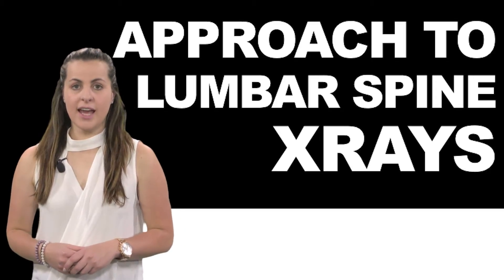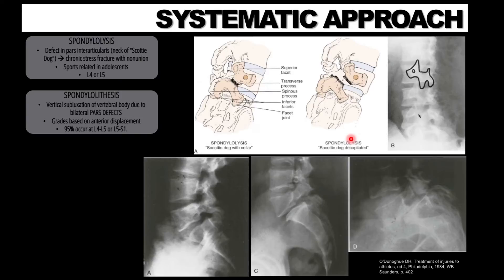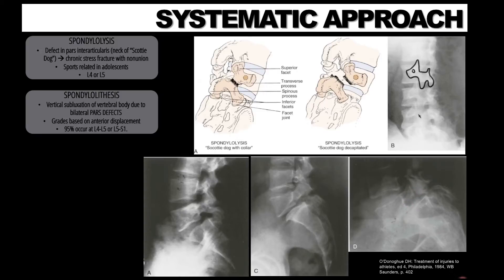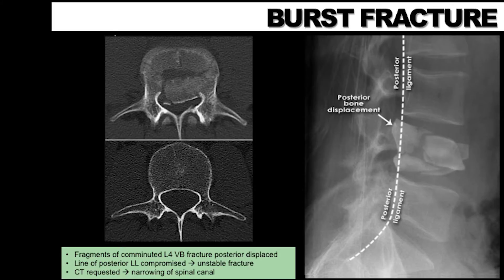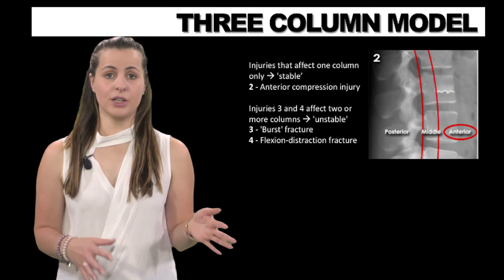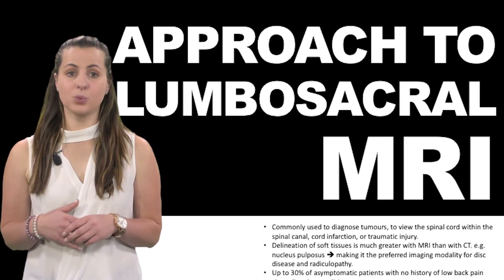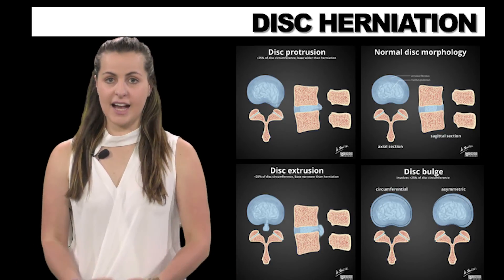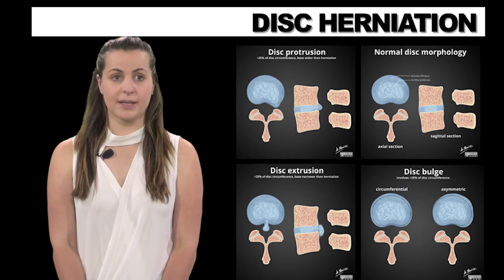Approach to L-Spine Imaging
Sub-video 4 (L-Spine) of the four part series for MBBS Year 2 Lecture on the Clinical Anatomy of Back Pain delivered by Dr Nicolene Lottering in 2018. Images sourced from RadiologyMasterclass and Radiopaedia.